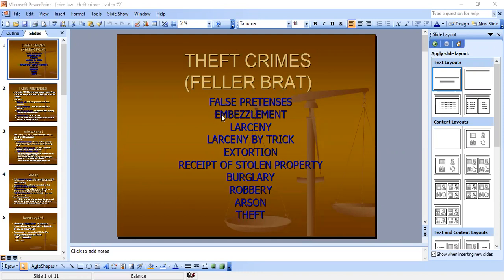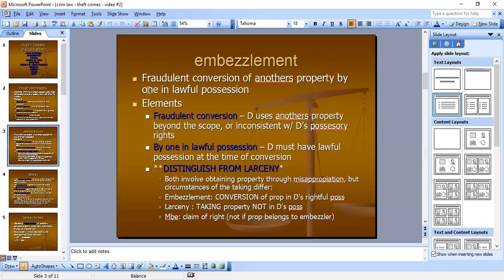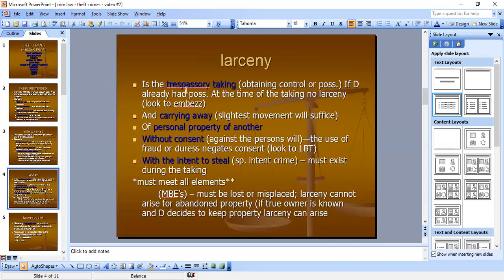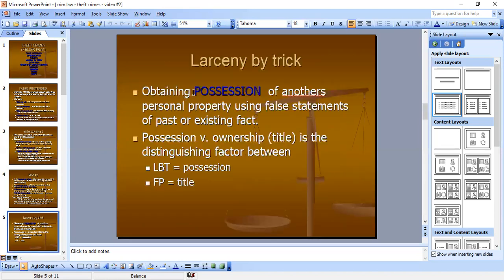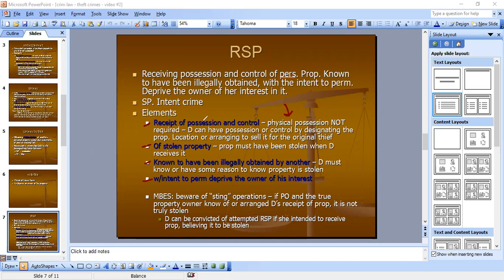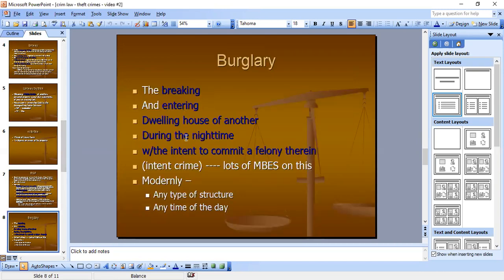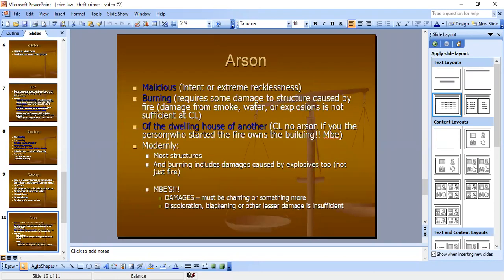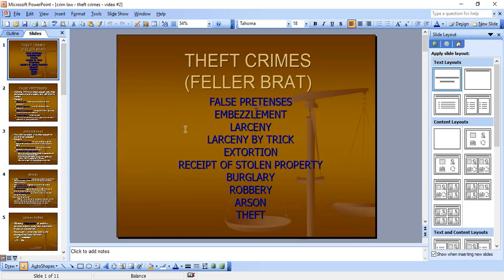California Bar Exam - Crim Law - theft crimes MBE and essays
this video will help you memorize the rules and elements for all the criminal law theft crimes for the essay portion and MBE portion of the CA bar exam!